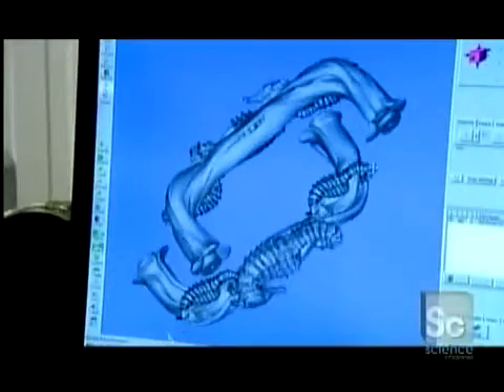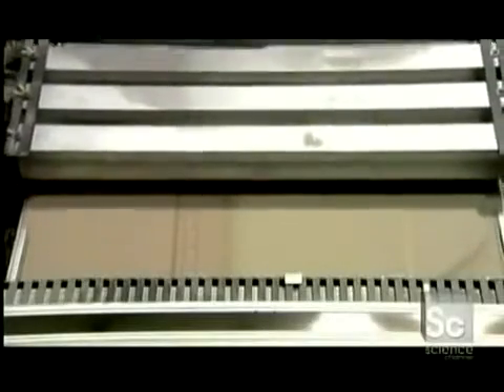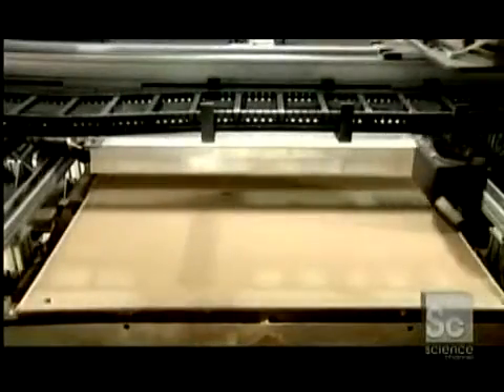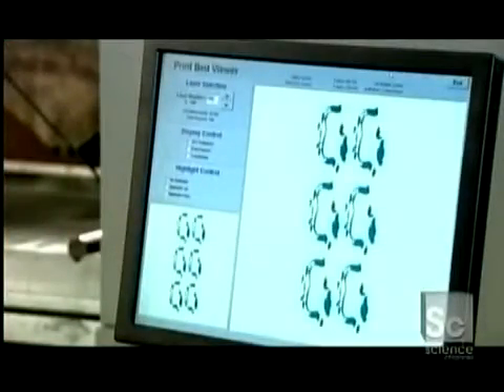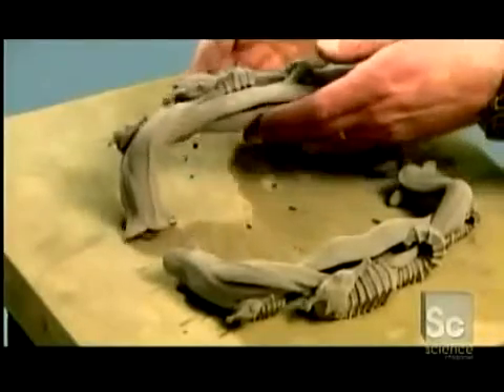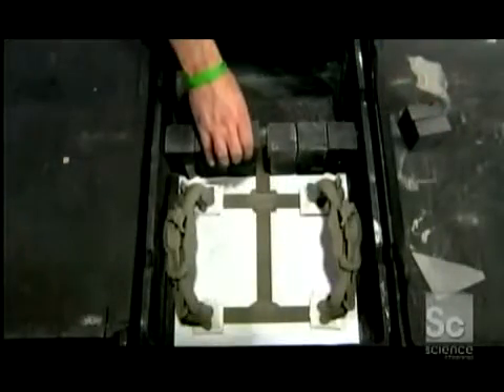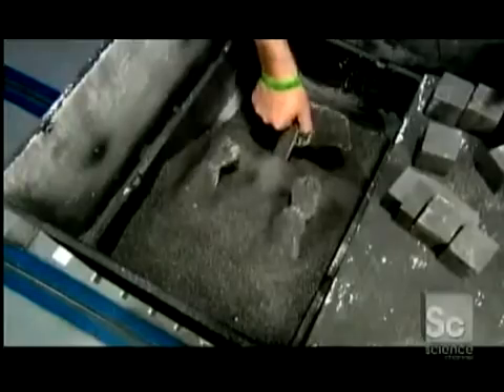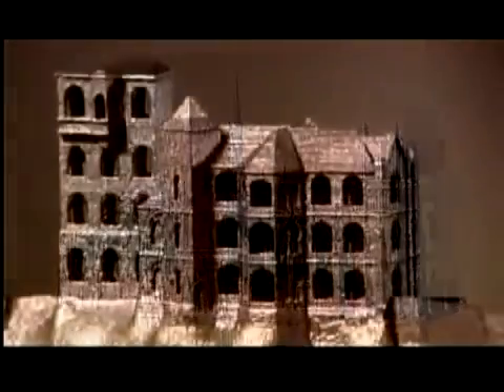3D-печать металлических объектов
В этом ролике канала Science рассказывается о дешевом и быстром способе создать 3D-объект из металла.